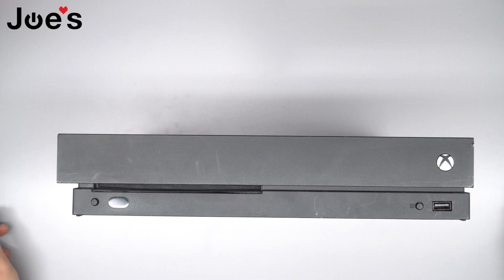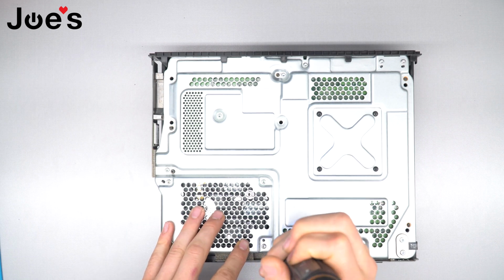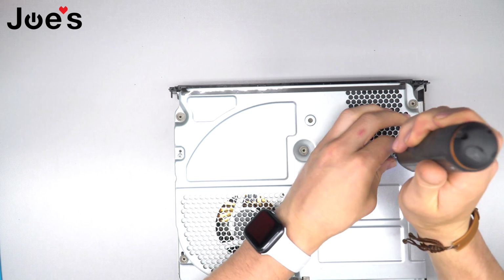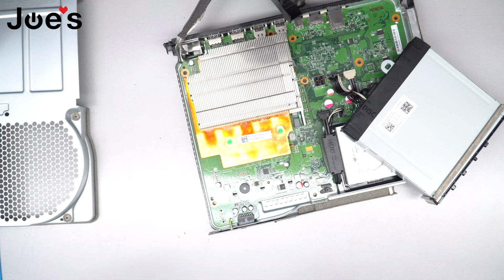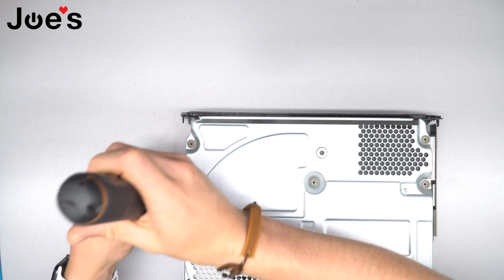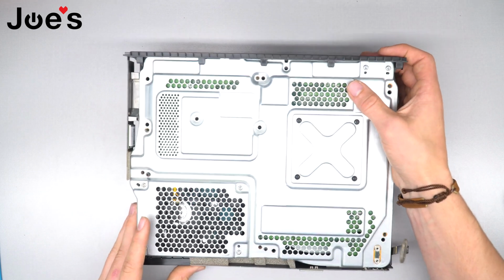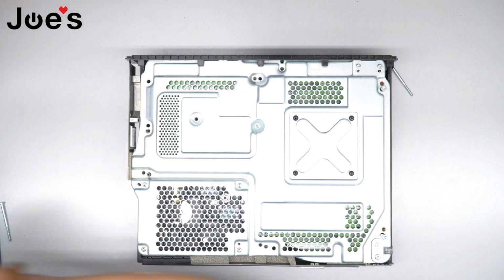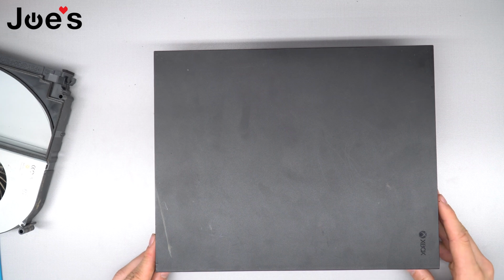Microsoft Xbox One X Fan Overheating Repair Replacement | Repair Tutorial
Are you a repair ninja?

1. Unscrew the two T10 screws on the back of the Xbox
2. Slide the top cover off
3. Unscrew the 6 Long main body screws
4. Unscrew the connection screws (x2) on the Xbox USB Connector
5. Unscrew the screws holding the fan.
6. Unplug the Xbox One X Front USB connector
7. Slide the main housing out of the bottom cover
8. Flip the Xbox Over
9. Unscrew the two screws on the bottom of the Xbox One X
10. Take the metal top cover off the top of the console to expose the fan
11. Unplug the main power supply
12. Unplug the fan
13. Remove the fan.
14. Install new fan
15. Put the unit back together
16. Get back to gaming.